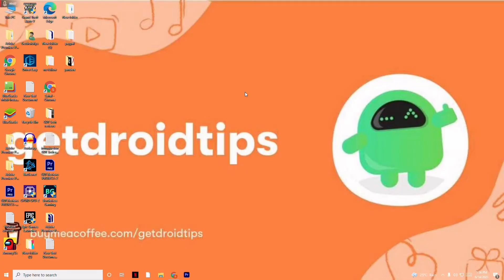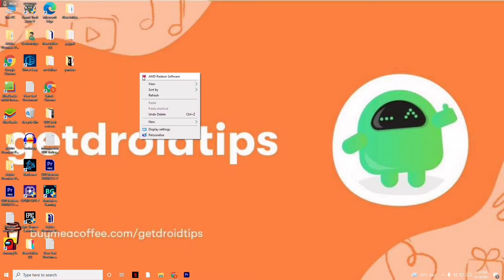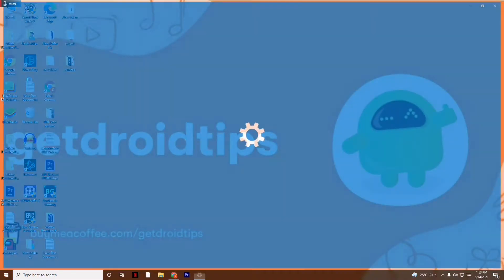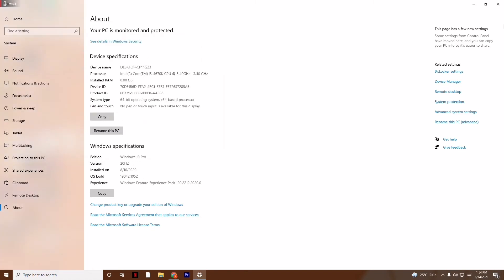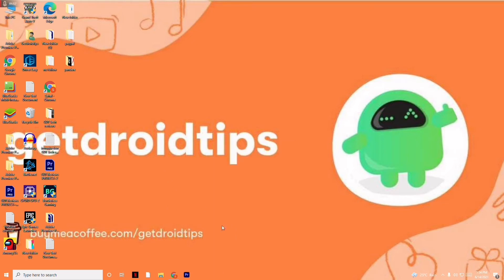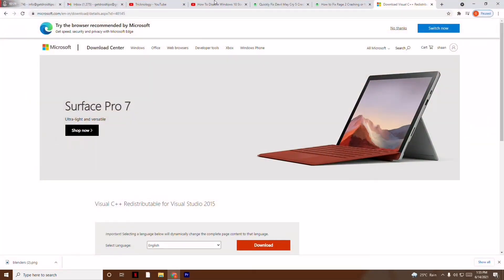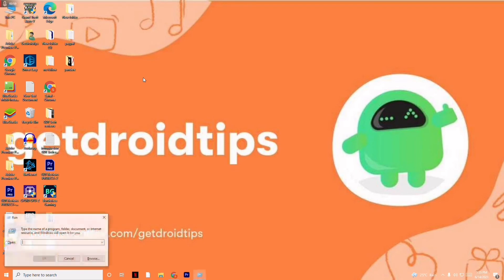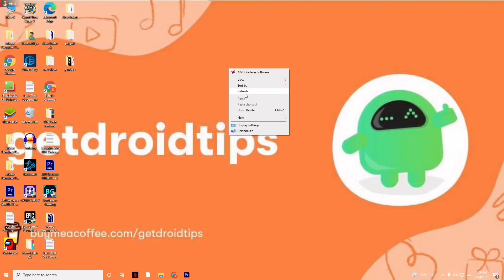How to Fix Rage2 Crashing Issue on PC-2021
Visit to download Friday Funkin for your pc. All versions are available

1. Camera
2. Pro Camera
3. Memory Card
4. Laptop
5. Tripod
6. Microphone
7. Softbox
8. Phone Holder
9. GorillaPod
10. Drone
11. Action Camera
12. Laptop (Mac)

1. Camera
2. Pro Camera
3. Memory Card
4. Laptop
5. Tripod
6. Microphone
7. Softbox
8. Phone Holder
9. GorillaPod
10. Drone
11. Action Camera
12. Laptop (Mac)